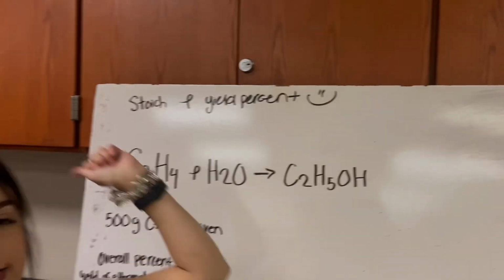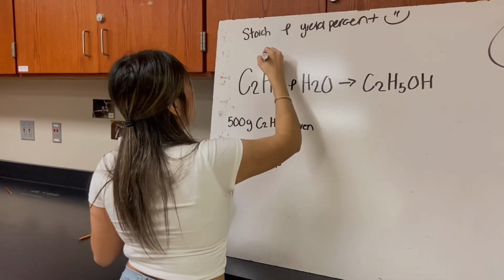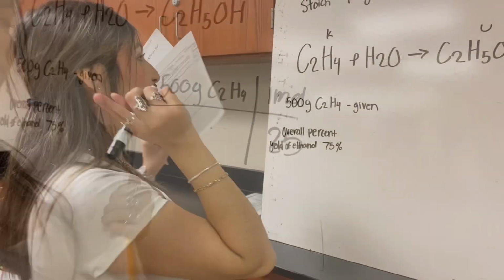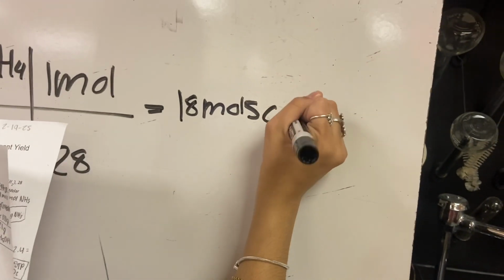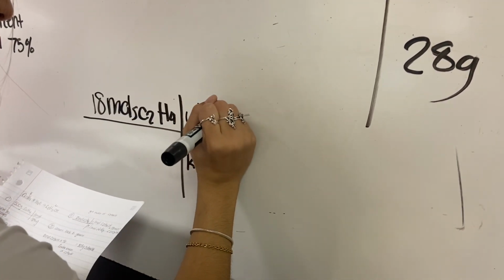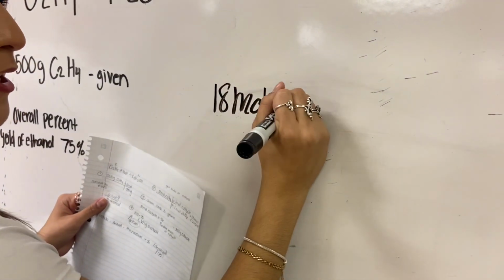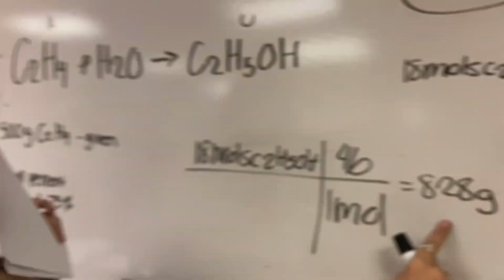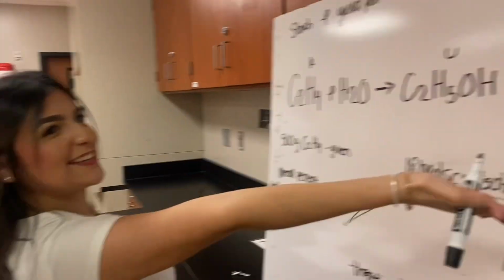How to solve a stoich and yield percent problem!